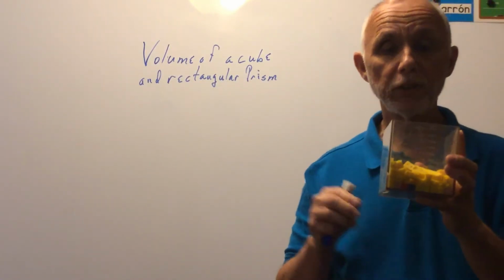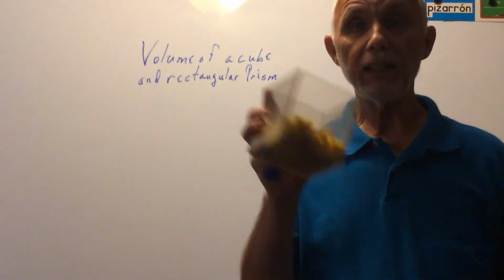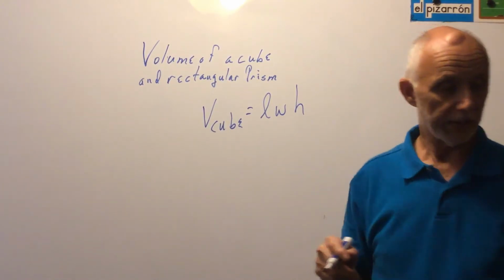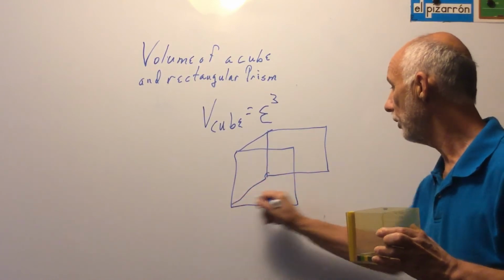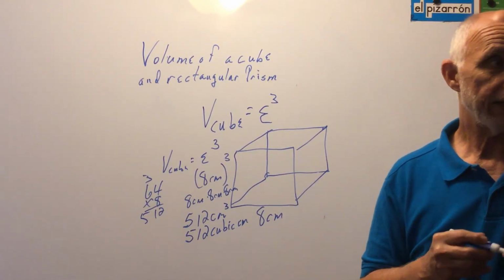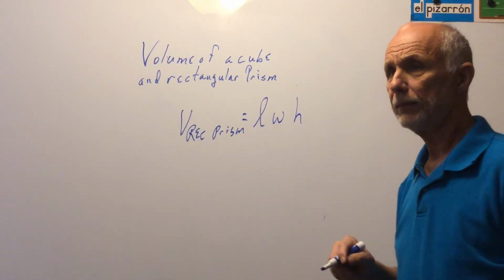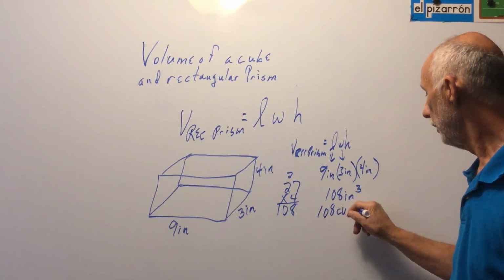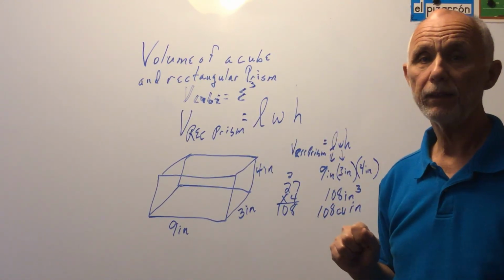Volume of cubes &a rectangular